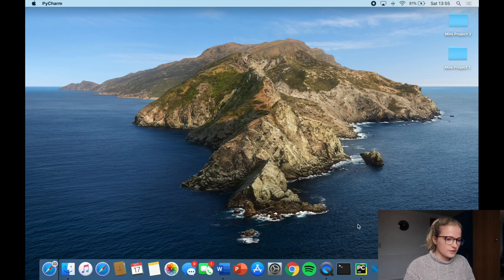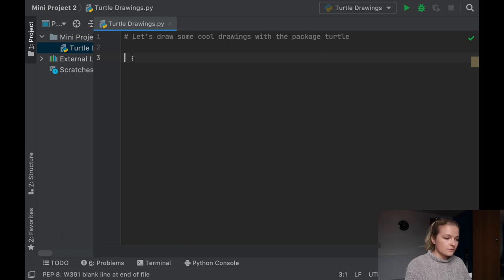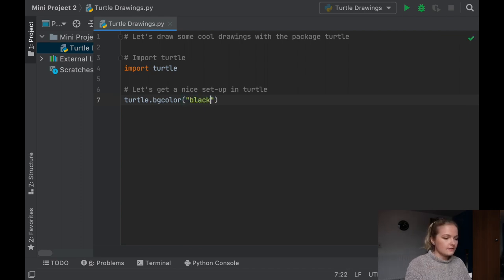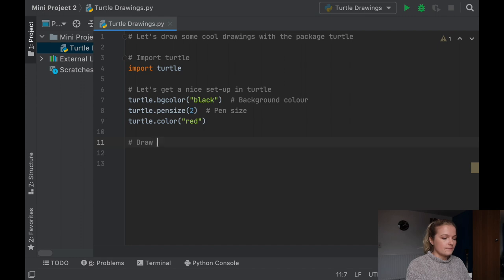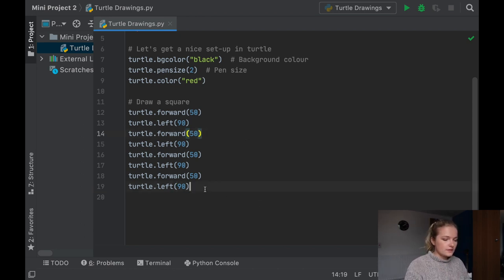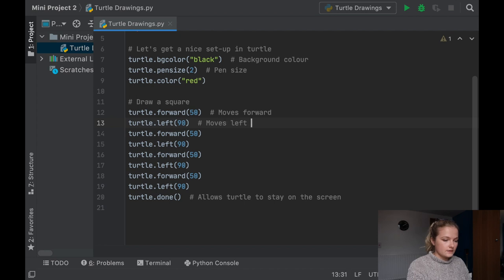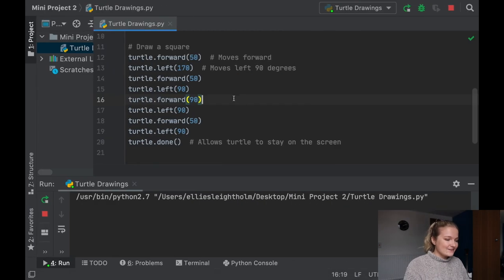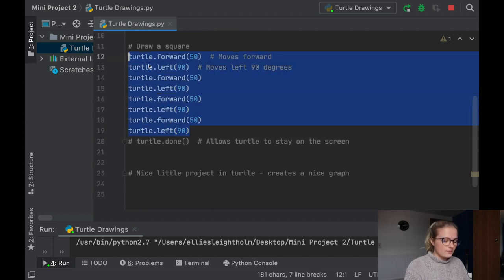Python Tutorial for Beginners #9 - Turtle Mini Project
A nice Python project for beginner coders to learn Turtle. In this tutorial, we grasp the basics of turtle whilst also producing a pretty cool drawing at the end!

N.B PyCharm configured its interpreter to 2.7 without me realising during this tutorial so if you see Python 2.7 don't be alarmed, all the code works in Python 3.